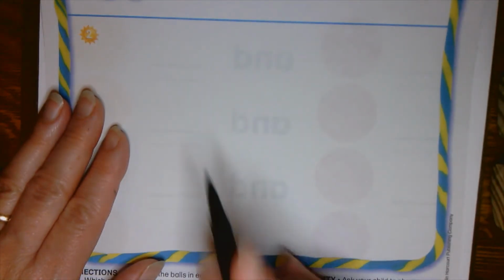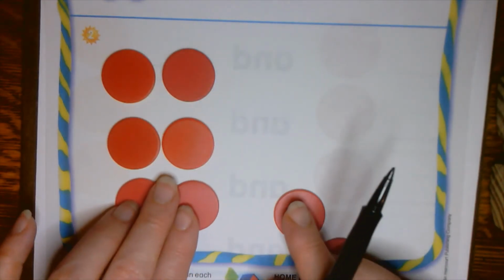Thursday, April 23 Kindergarten Math